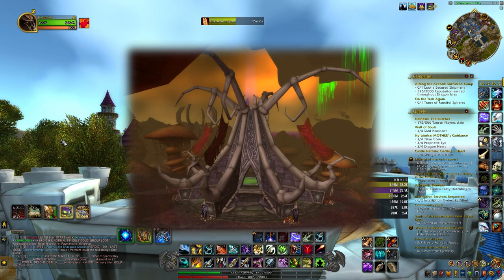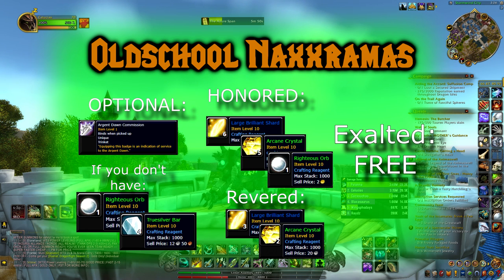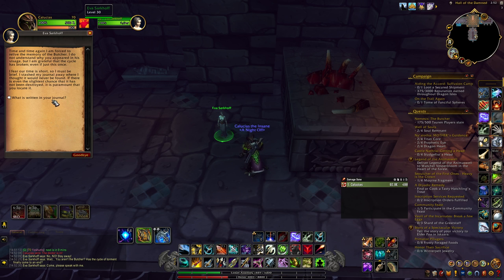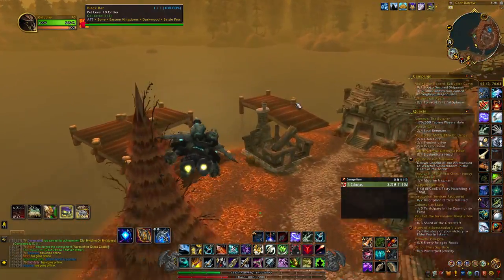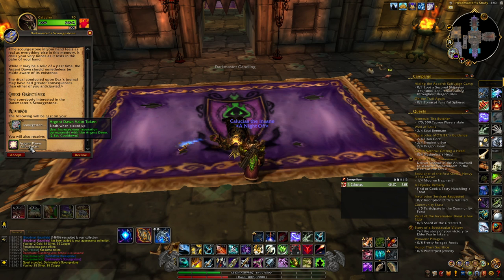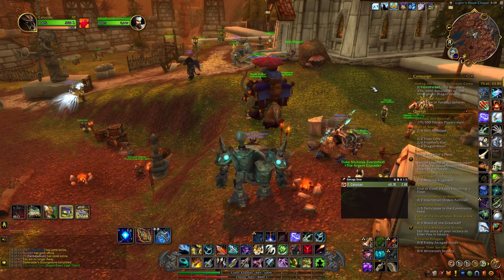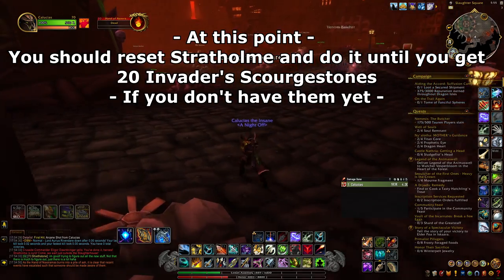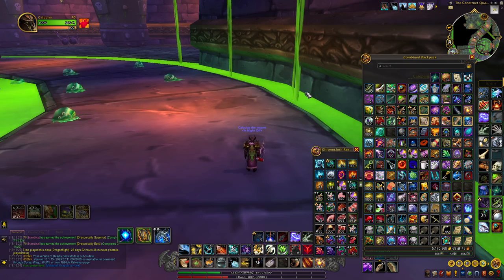HOW TO CRAFT TIER 3 GEAR│Unlocking Oldschool Scholomance & Naxxramas│World of Warcraft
0:00 Prerequisites
4:22 Gathering Supplies
6:15 Unlocking Oldschool Scholomance
12:48 Unlocking Oldschool Naxxramas
22:33 Unlocking the Tier 3 Vendor